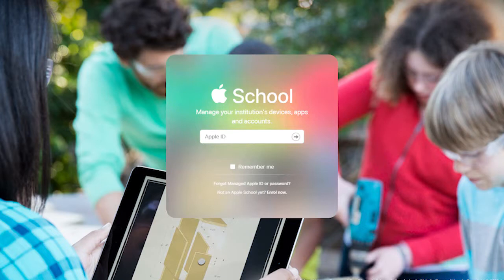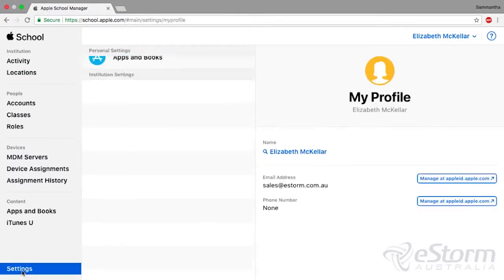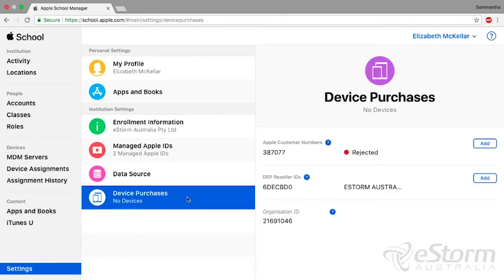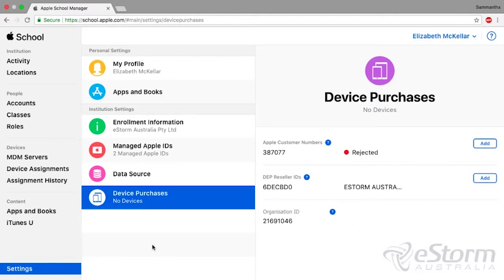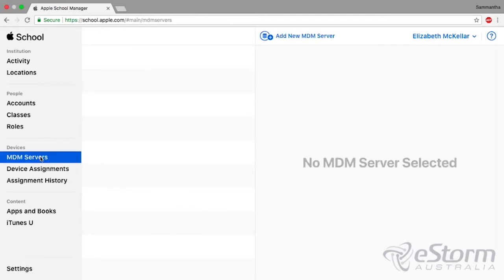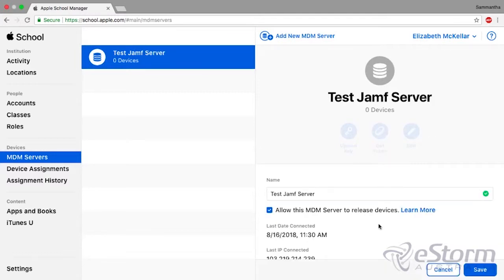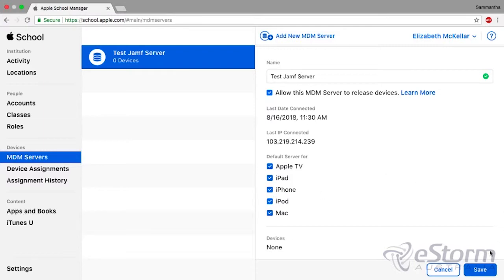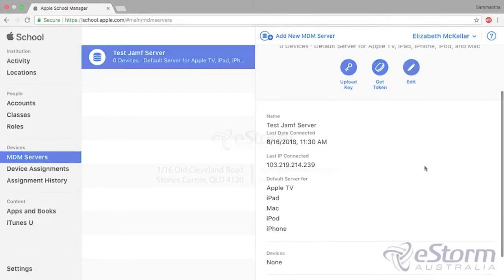Apple School Manager: How to find your DEP ID